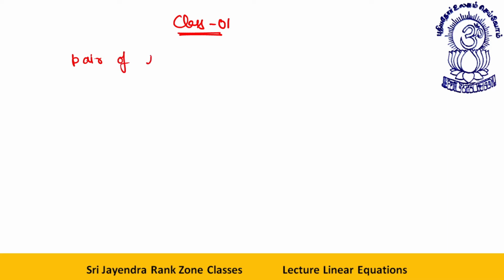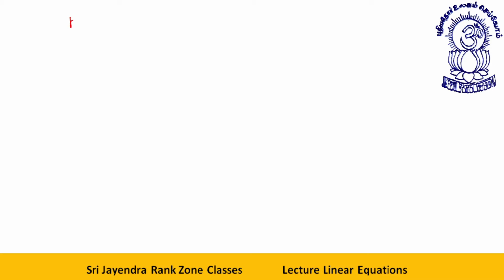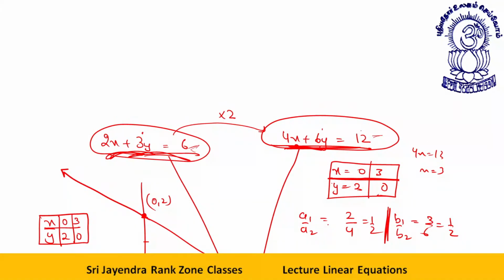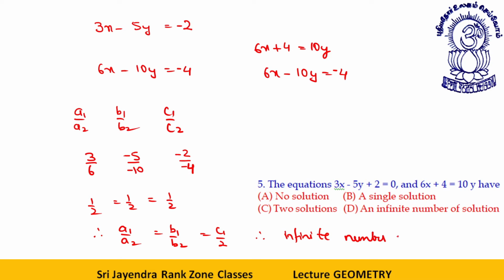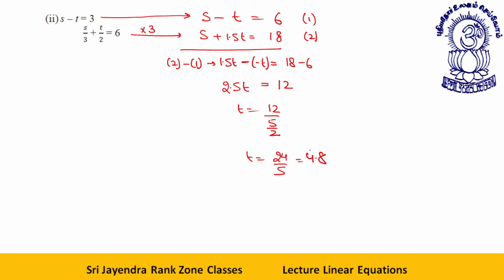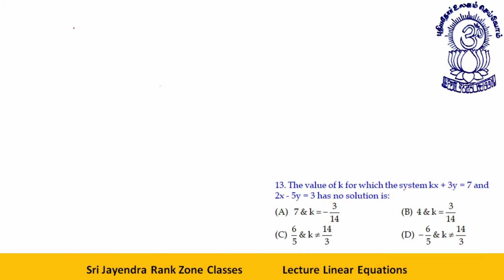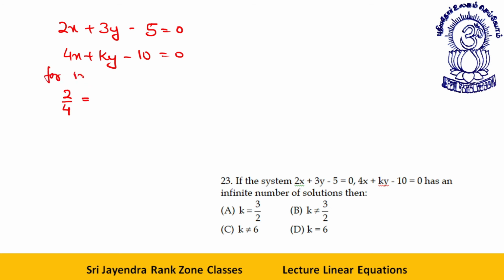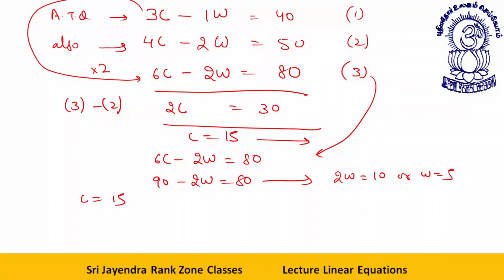FOUNDATION CLASSES | MATHEMATICS | LINEAR EQUATIONS | LECTURE 1